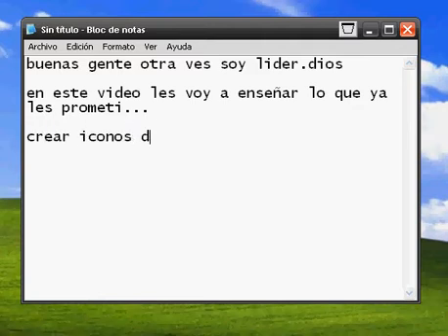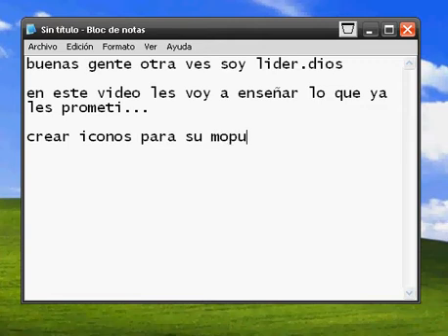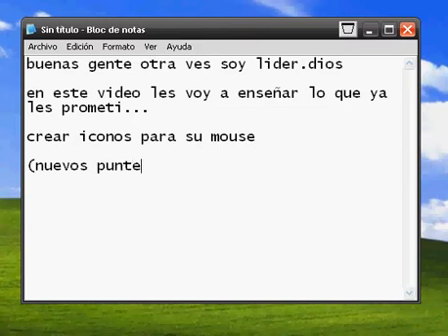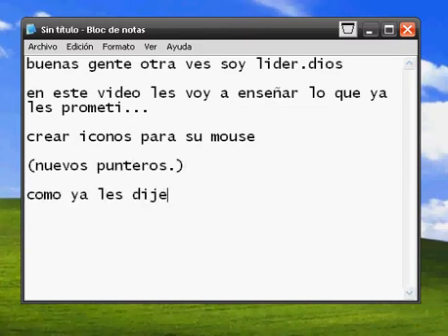crear puntero de mouse.avi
aca el video que les prometi :P gracias a todos. saludos. espero que les guste. nos vemos cuando podamos :P